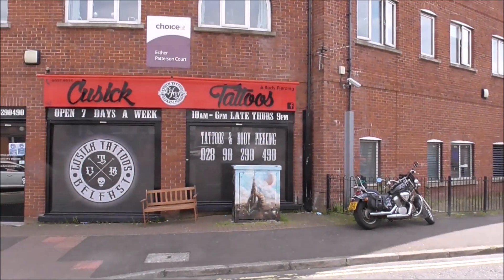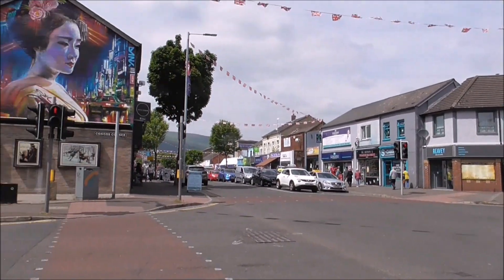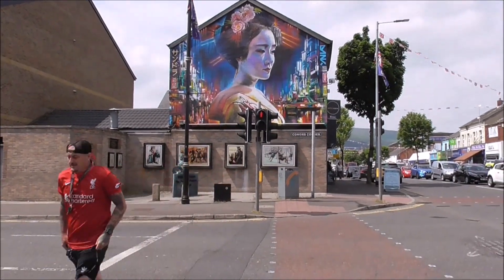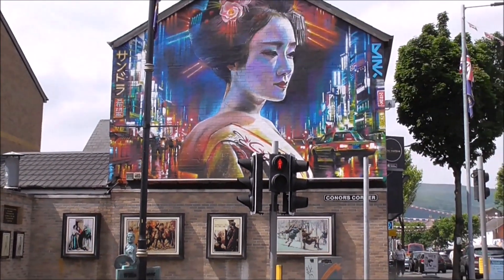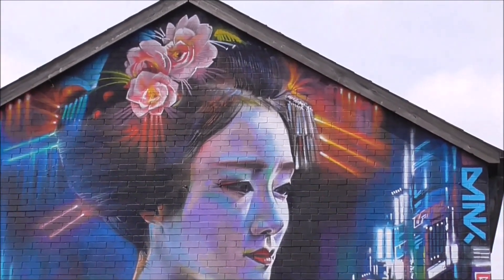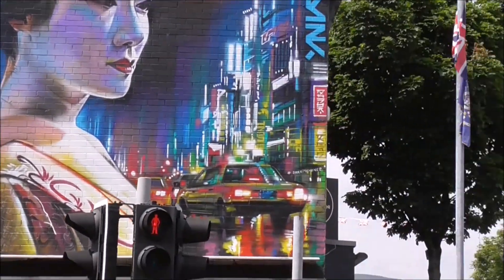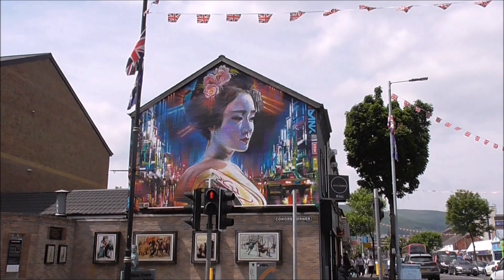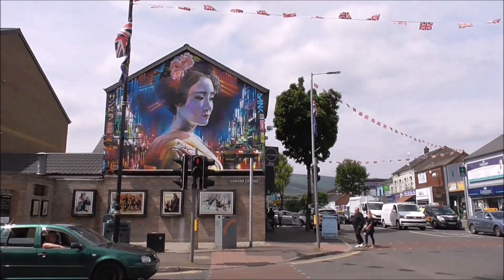Dan Kitchener paints Hope Conor’s Corner Shankill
Brilliant London street artist Dan Kitchener is back on the Shankill. He recently painted 'Night Taxi,' up around the bend in the Woodvale. This new very strikig piece is tiled, “Hope”. It is at the bottom of the Shankill on the  Northumberland Street/Shakill junction on Conor’s Corner.
Both murals feature Tokyo landscapes. It was completed the use of freehand spray paint and Dan says it is his tribute to some of the people from the local community.

NB Stop Press! 24th June 2021.
Dan has just posted me about this street art piece.
He says-
 'I loved painting this mural - the mural was dedicated to 'Sandra' from Mikala's Kitchen ( The mural is painted on Mikala's Kitchen gable wall. ) Her name is in Japanese on the top left hand side. The mural is entitled 'Hope', as the owners wanted something uplifting, colourful and positive to dedicate to 'Sandra'
Many thanks for this inside information, Dan!

Check out another similar Dan Kitchener ( Dank )mural called "Blurry Eyed" on Talbot Street.

I have videoed so many street art pictures and murals for my channel  from all over Belfast and beyond and I reckon this one is one of the very best. Dan has his own website and also is on Youtube. You can buy prints of all his best work online.
Also check out new Belfast Telegraph Article     Saturday, 24 April 2021
'NI murals have had a long tradition of reflecting troubled history - but sophisticated street art is fast becoming a way of publicising its present.'